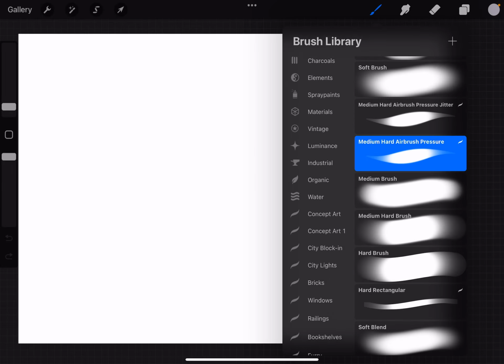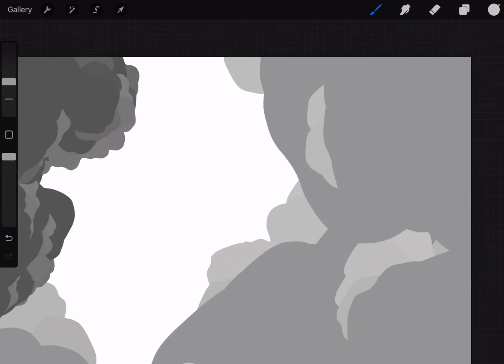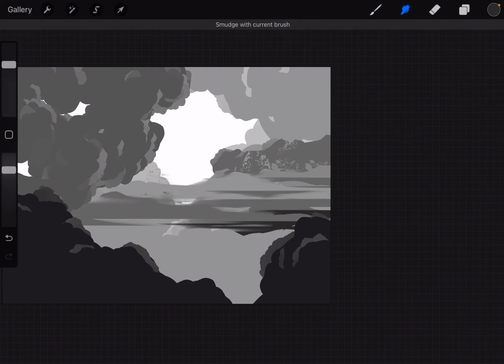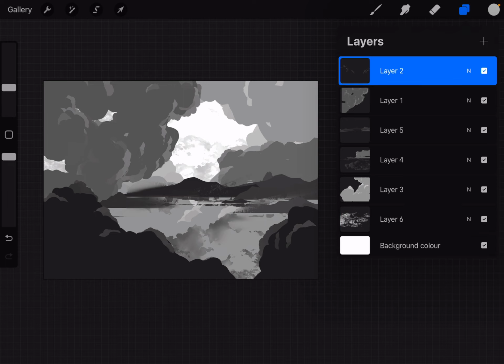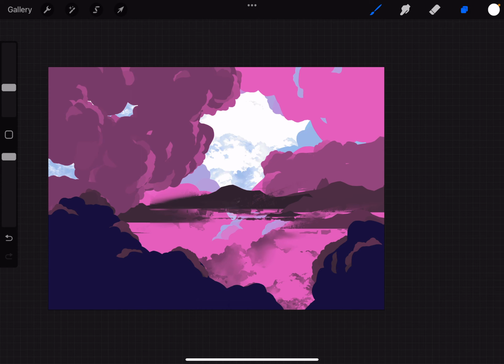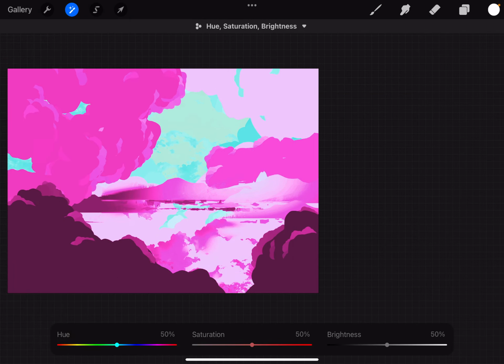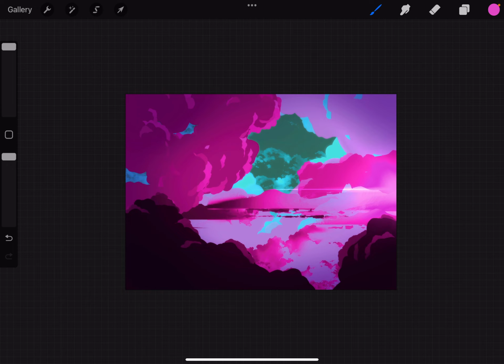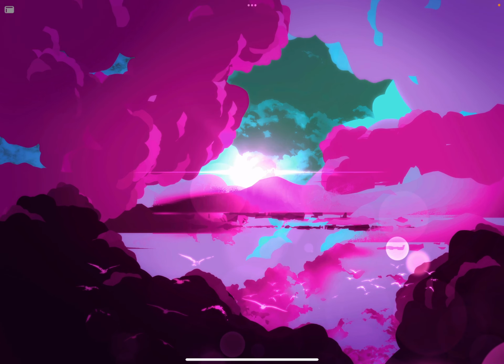Draw with me: Fantasy clouds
Hello all! Bit of an unscripted format here. I simply started drawing like I normally would in Procreate while speaking out loud the thoughts I would normally have while drawing.

These clouds brushes are part of my Concept Art brushset, you can get it on my Gumroad store